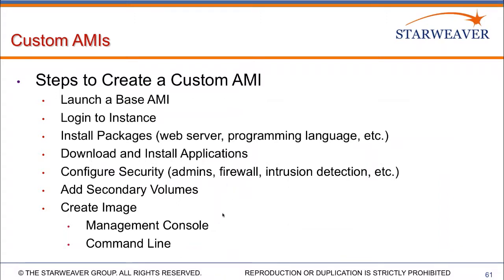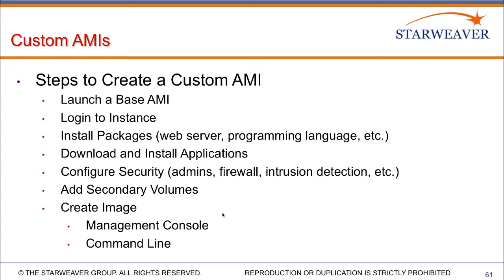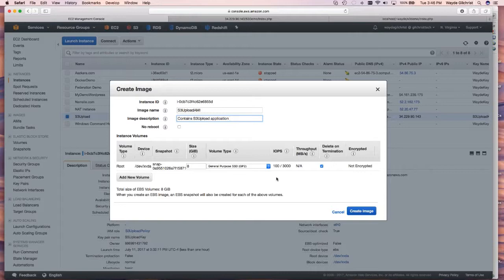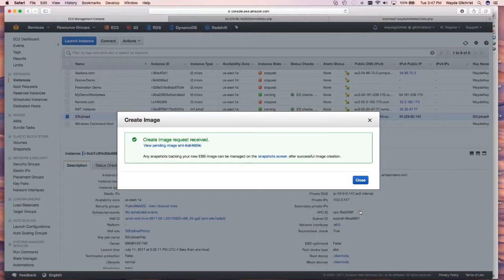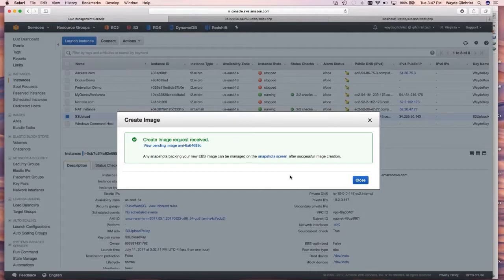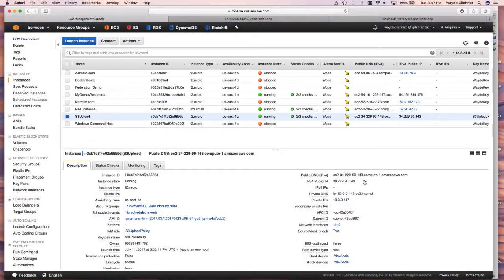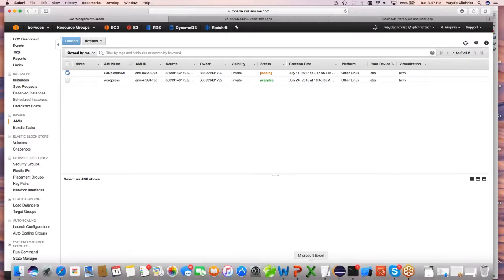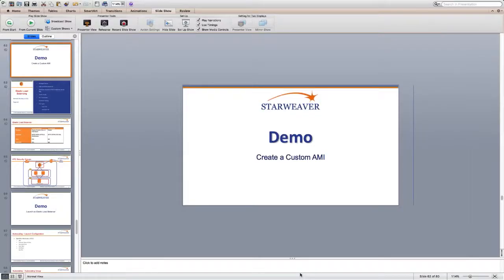AWS DEEP DIVE 17 CUSTOM AMIS